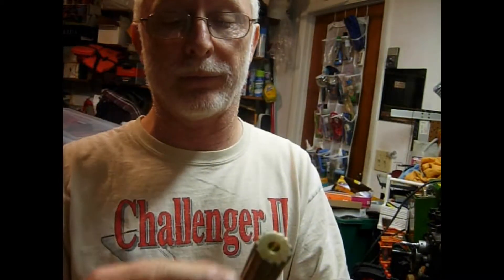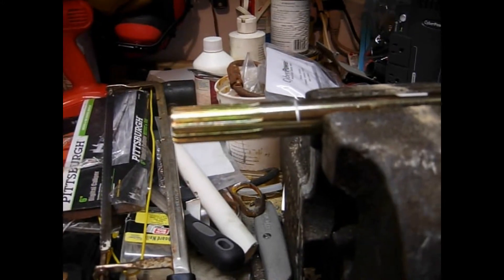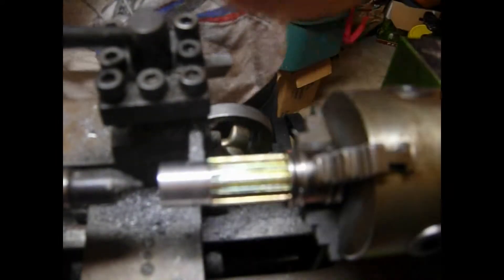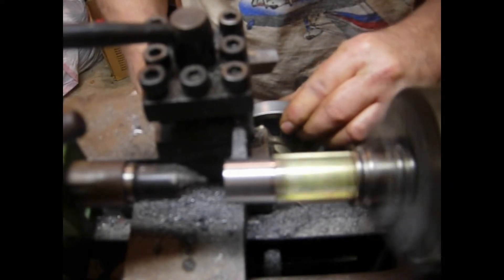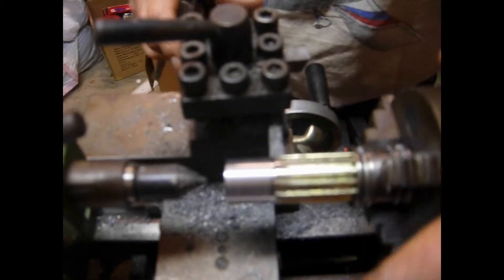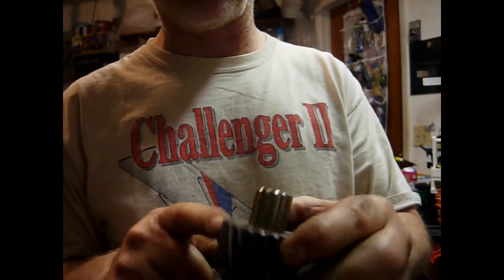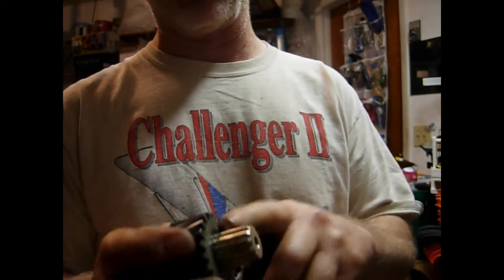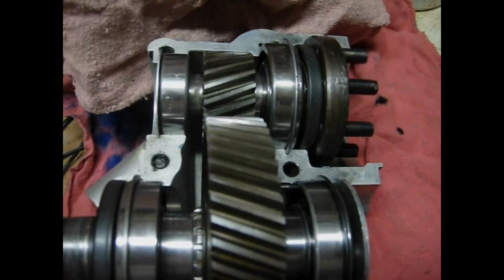Making a new Gearbox Input Shaft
When a part is no longer available you need to be creative. The input shaft in my ELSA gearbox was warn and needed to be replaced. A machinist said he could make me one for $400. I found an alternative shaft that is for a New Holland Hydraulic pump. This shaft gives me the ability to make 2 shafts. Cost ? $31 for 2 shafts!